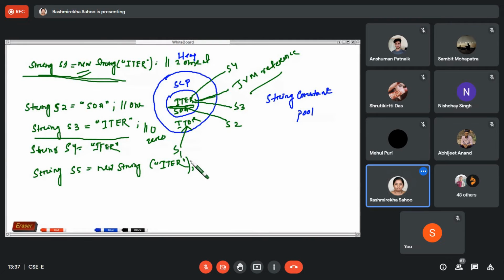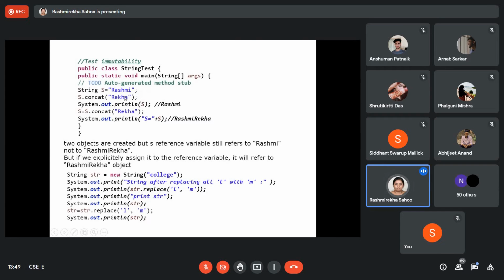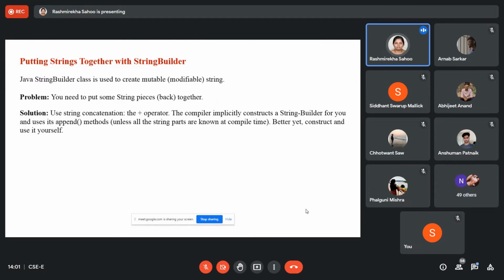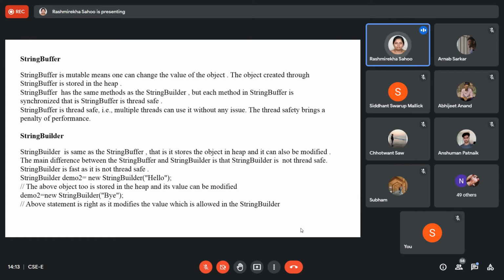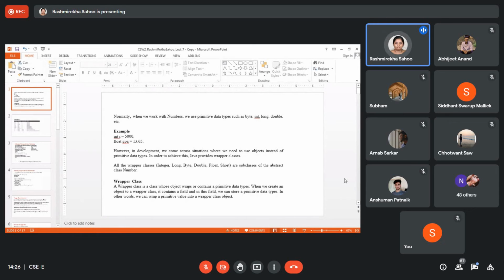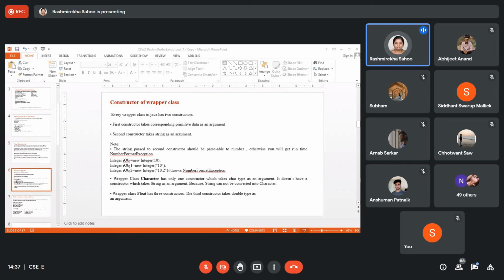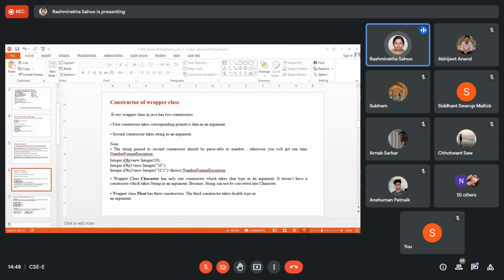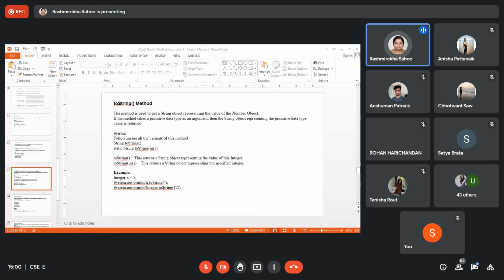CSW lab class dated 24/01/2022